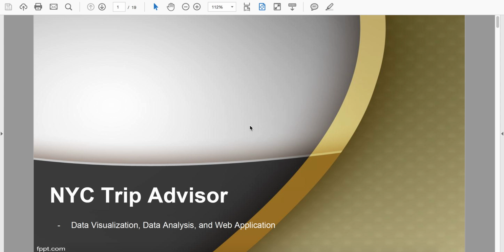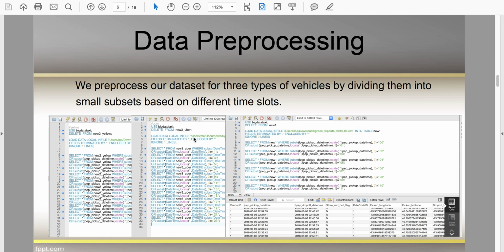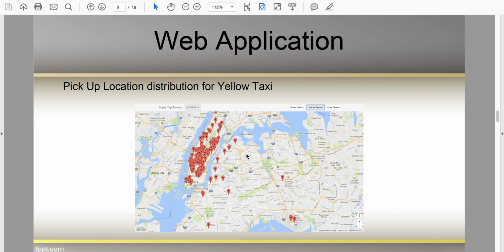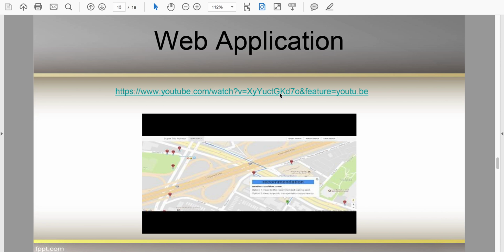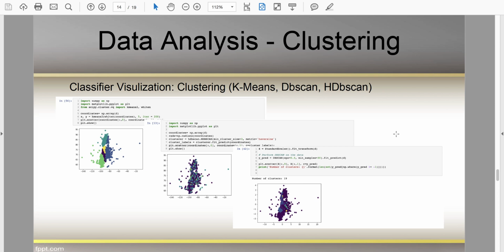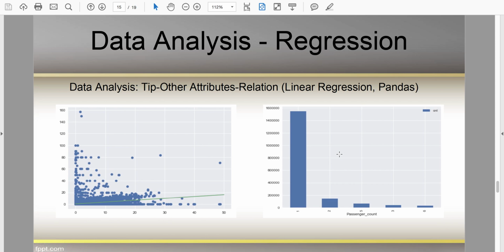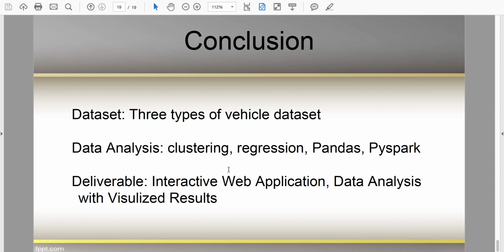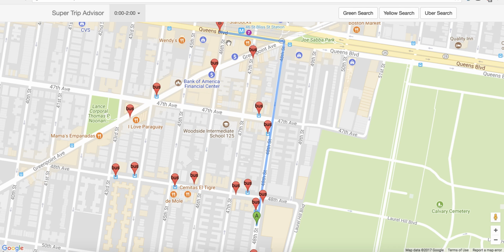20171248 big data demo